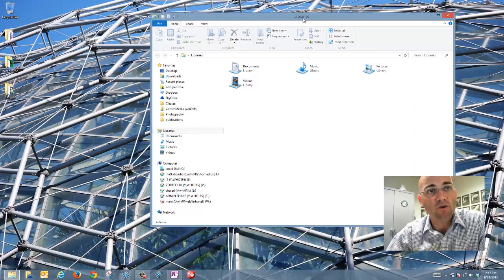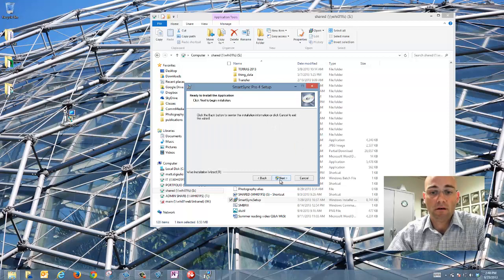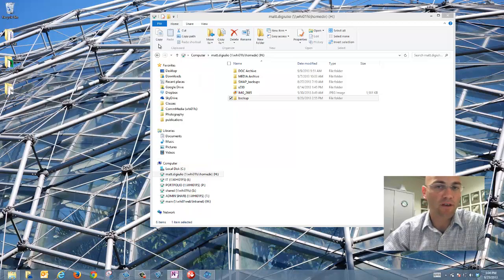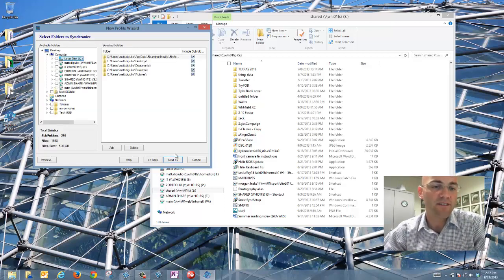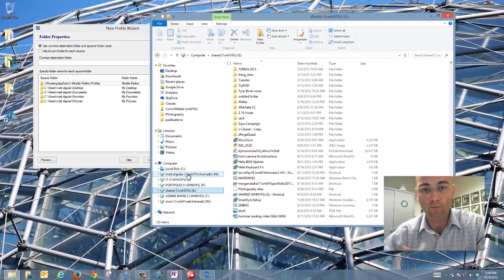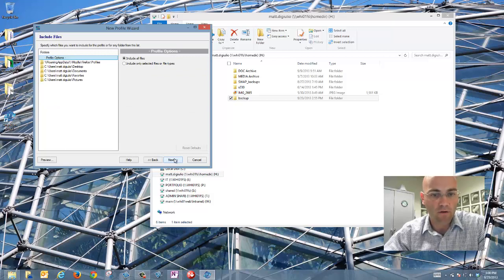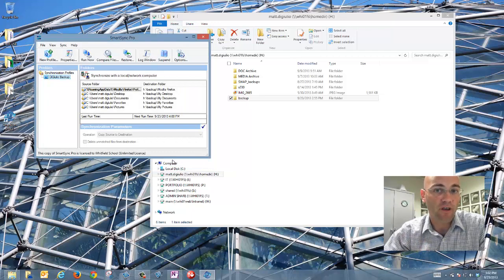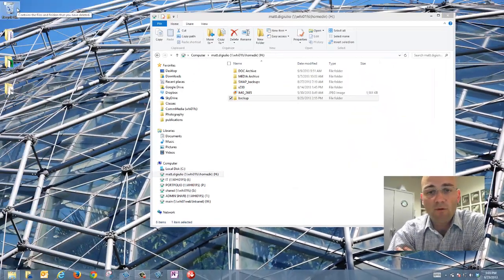Backing Stuff Up Using SmartSync